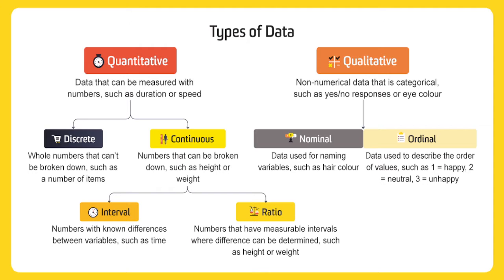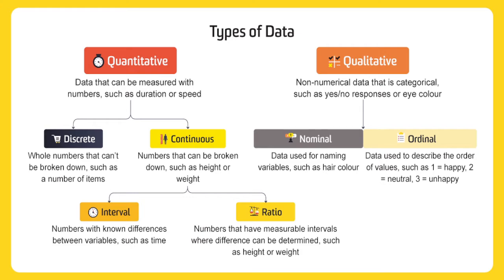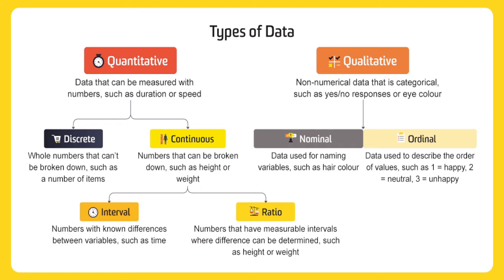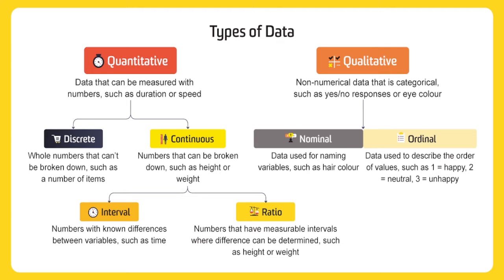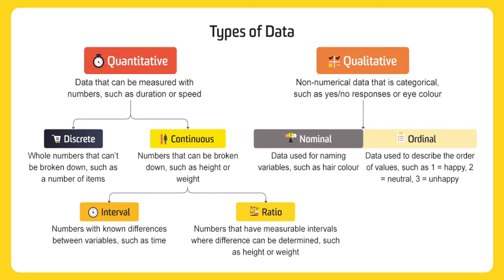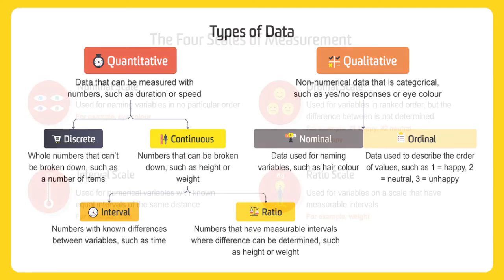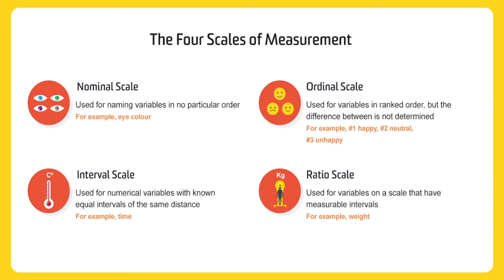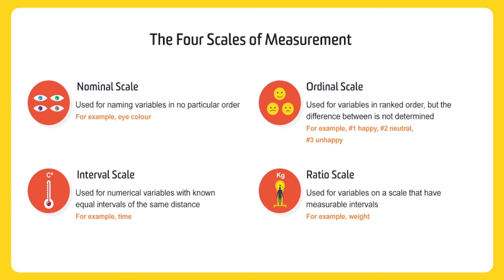TYPES OF DATA AND SCALES OF MEASUREMENT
Data,Types of Data,Scales of measurement,Discreat data,Contineous data,Nominal Scale,ordinal Scale,Ratio scale,Interval Scale with Example